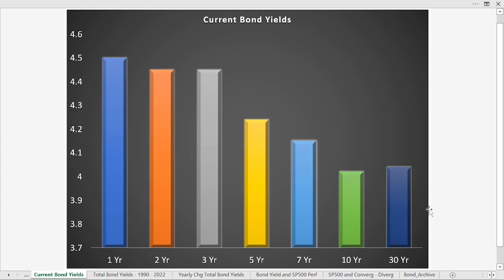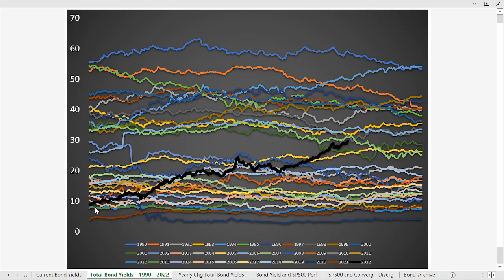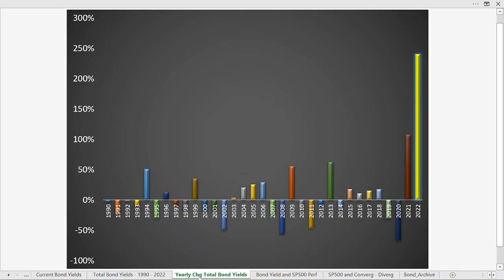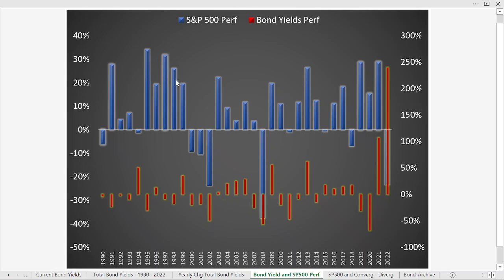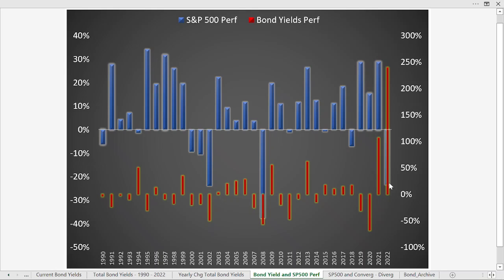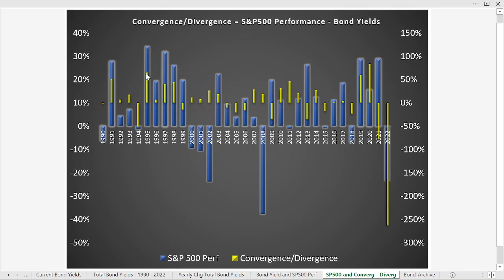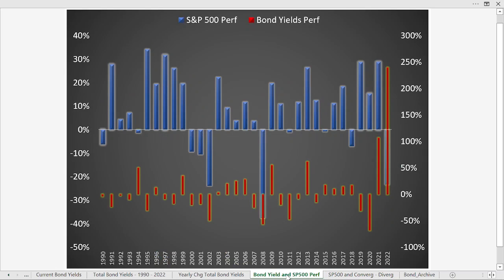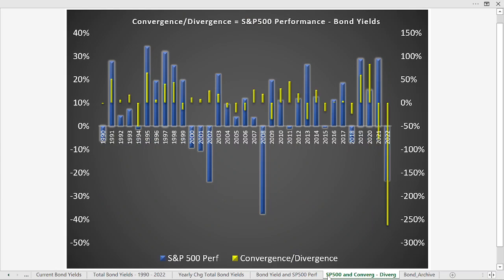What Are the Odds - Historic Divergence between Stocks and Bonds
We discuss exactly how unusual the performance between stocks and bonds this year, and what we may expect from each market moving forward.